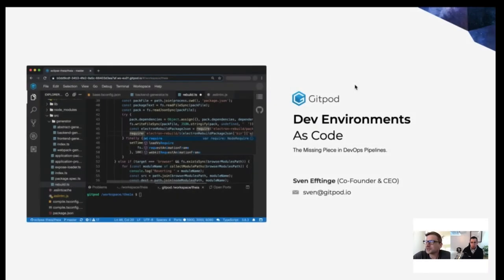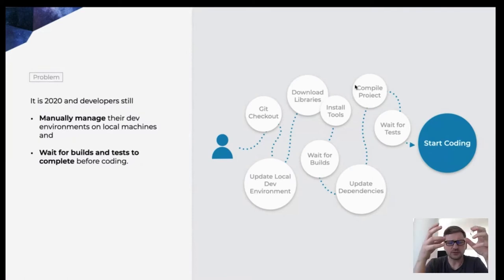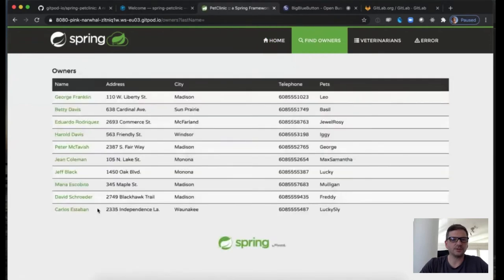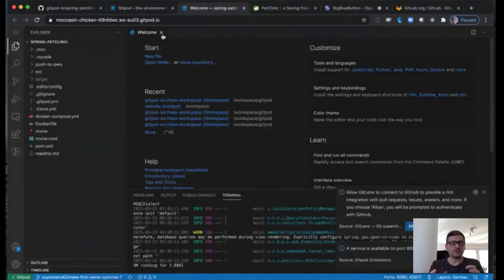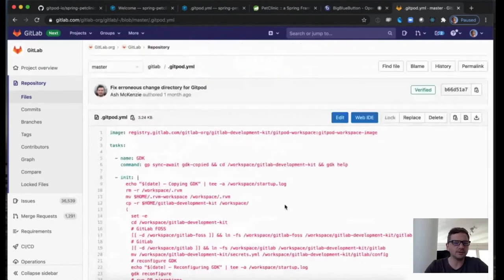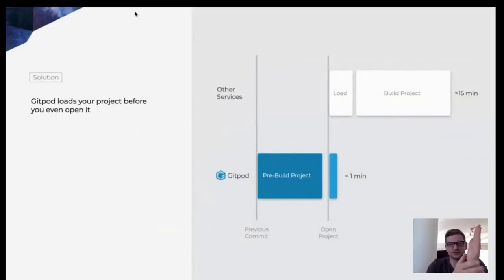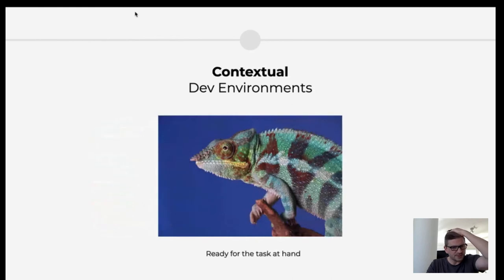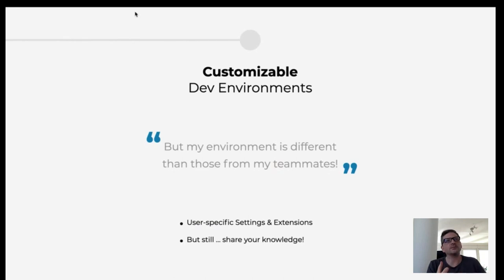CH Open Business Lunch - Dev Environments as Code with Gitpod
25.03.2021 Basel, Switzerland: Dev Environments as Code with Gitpod

Abstract:

Development Environments are brittle and hard to setup and maintain. Cloning repos, installing an editor with right extensions and having everything setup to compile, build and debug the application under development is a tedious experience.
Gitpod is an open-source project, that helps teams providing fully set-up, containerized development environments specifically for their projects. Such dev environments are described in code that is versioned in Git alongside your source code.
Deeply integrated with GitLab, GitHub and Bitbucket, Gitpod automatically and continuously prebuilds dev environments for all your branches. As a result team members can instantly start coding with fresh, ephemeral and fully-initialized dev environments - whether you are building a new feature, fixing a bug, or working on a code review.
In this session you will learn why we created Gitpod, how it works and how you can boost your development workflow using it - extensive demos included.

Referent: Sven Efftinge, Co-Founder and CEO of Gitpod.

Sven spent the last 15 years on creating IDEs, compilers and other developer tools and initiated open-source projects such as Open-VSX, Theia and Xtext. In his spare time Sven goes kitesurfing on the baltic sea and enjoys life with his kids.